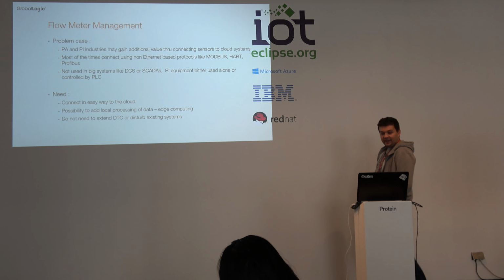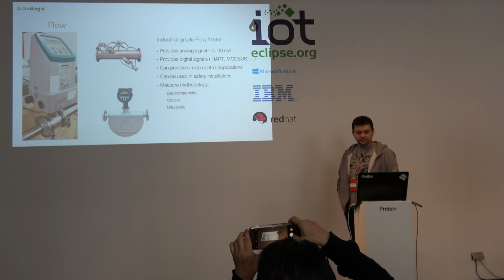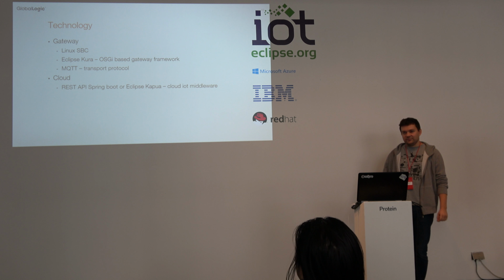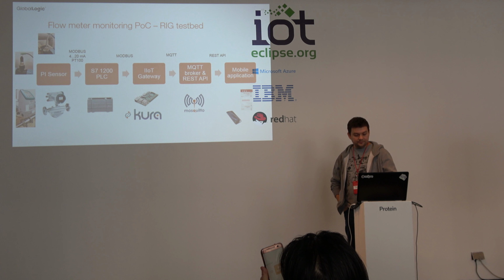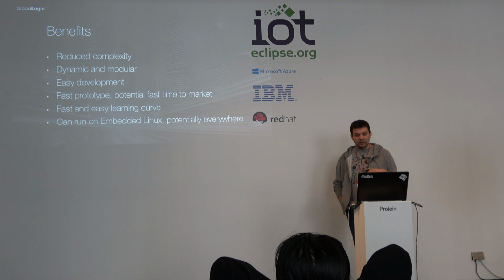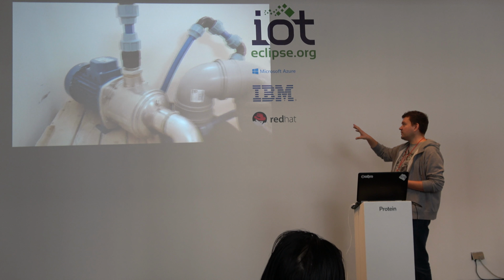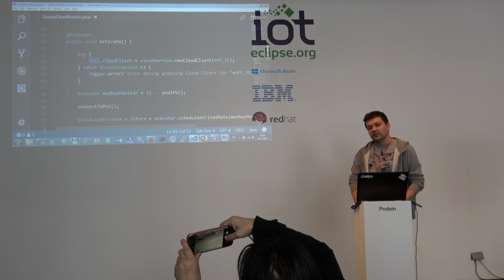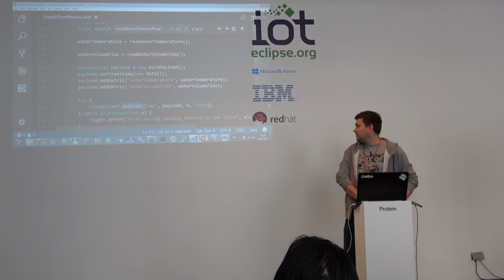Case study: Implementing an industrial water management system with Eclipse IoT – Tobiasz Dworak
Cette vidéo traite de tobi